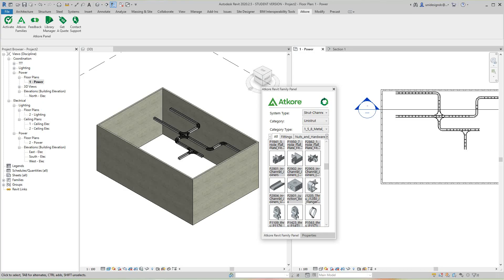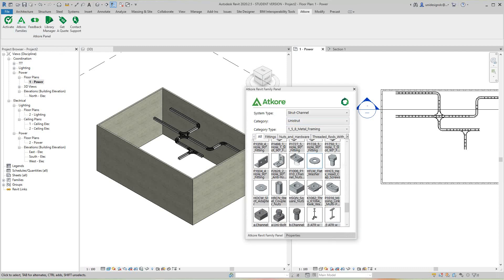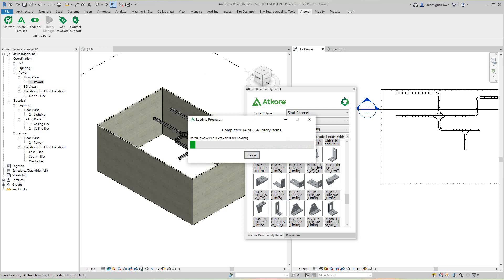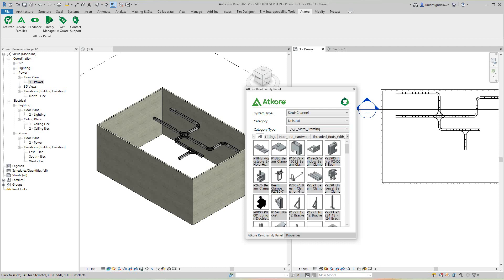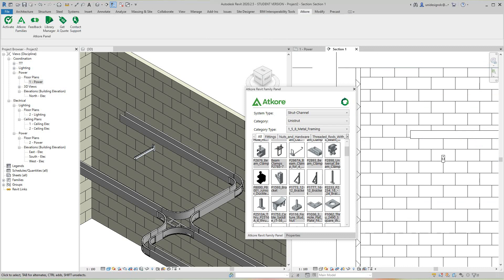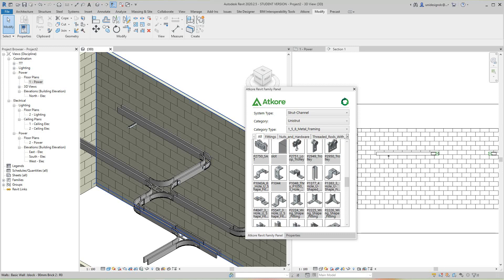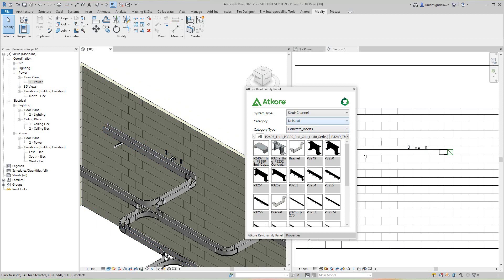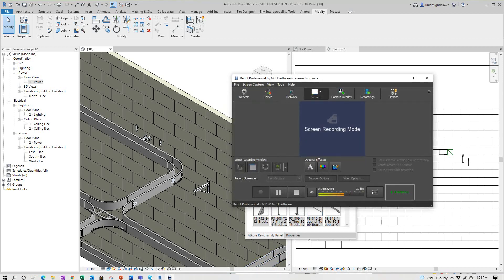Revit Atkore Toolbar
How to use the Atkore tool bar for loading product families. See link below to download the toolbar